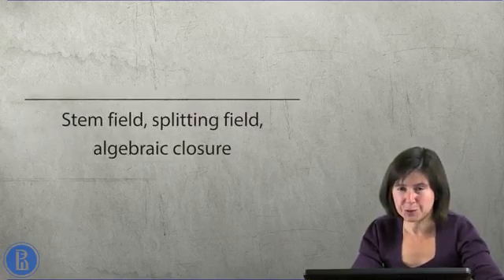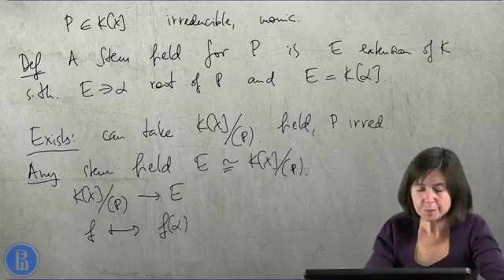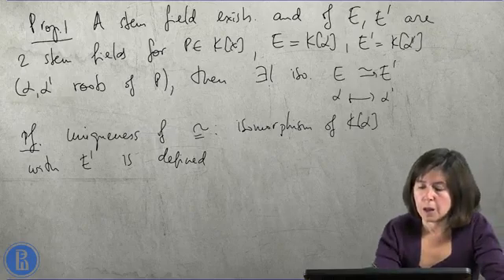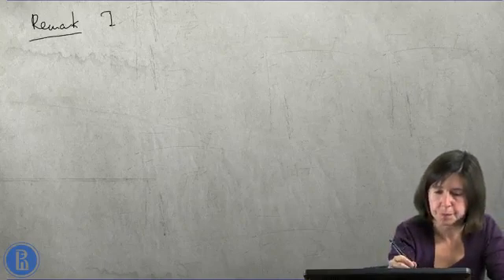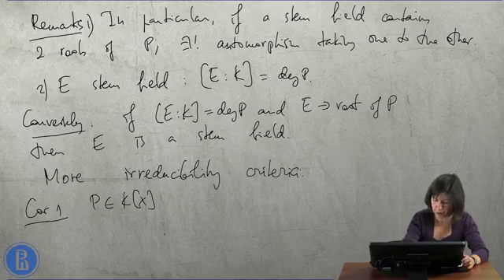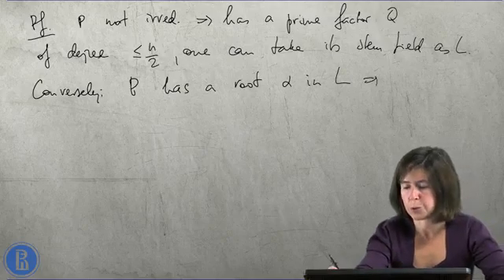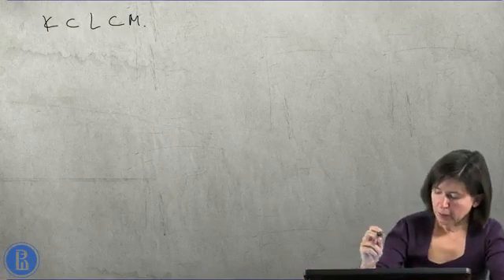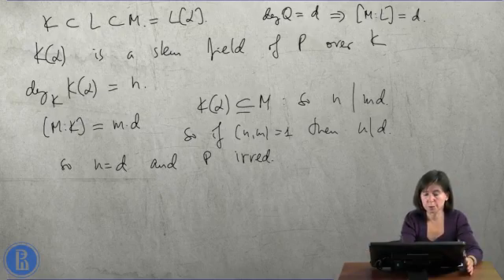Stem field. Some irreducibility criteria.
2.1 Stem field. Some irreducibility criteria.